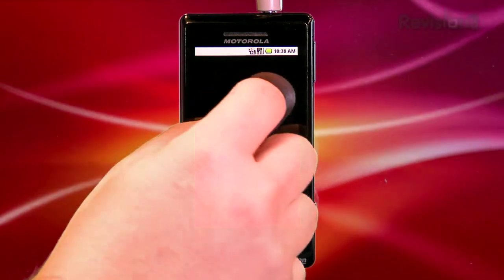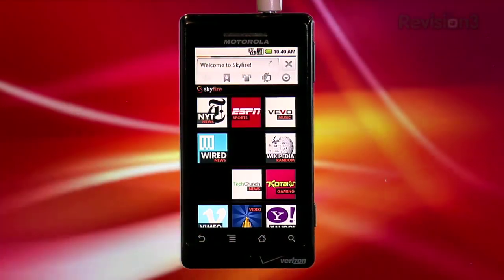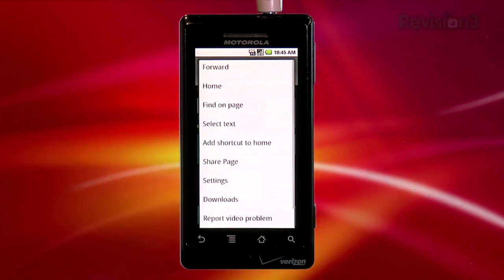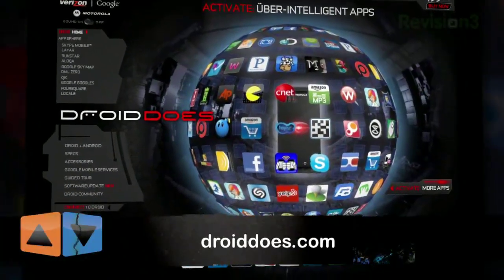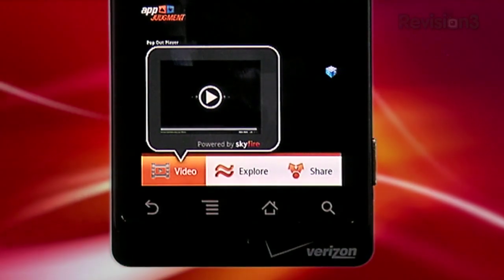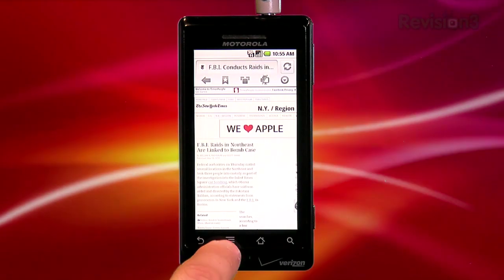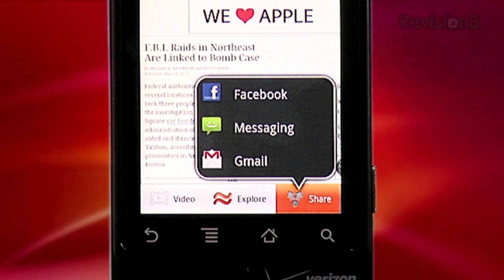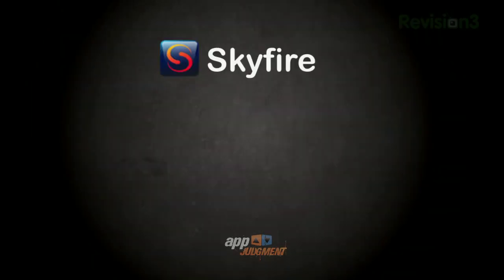How to Watch Flash Video on Android for Free! - AppJudgment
Want to use a different web browser? You don't have to use the default web browser that your phone shipped with. Ron Richard shows you the free Skyfire app for Android!